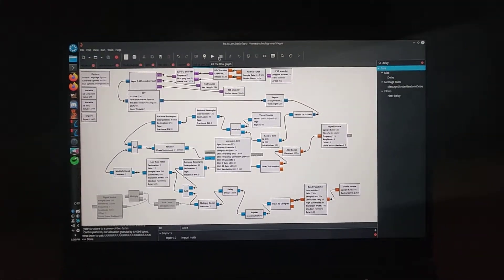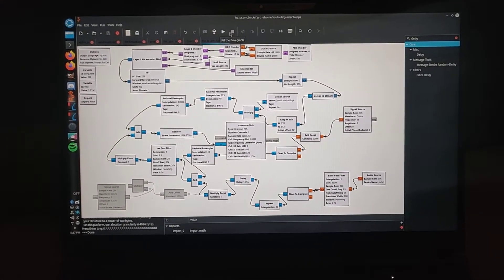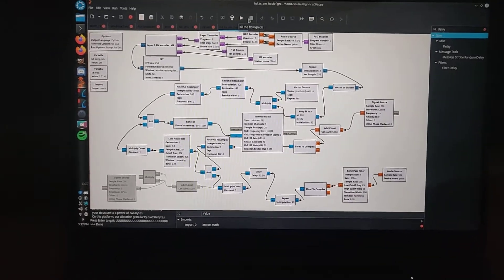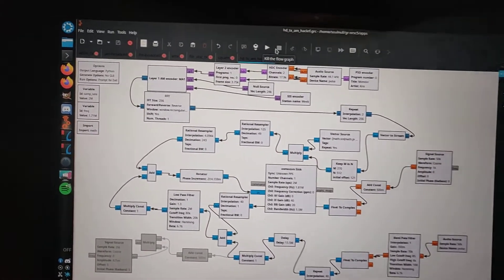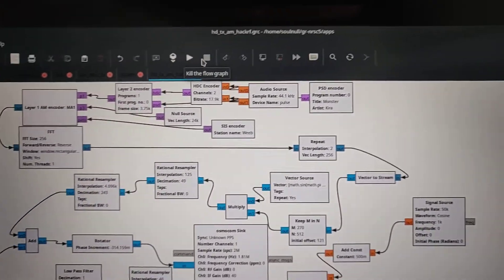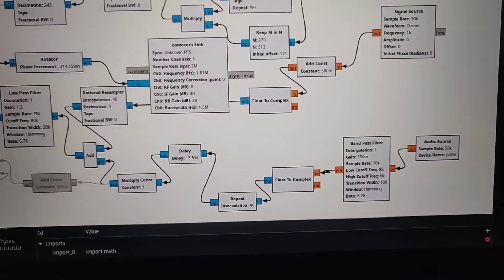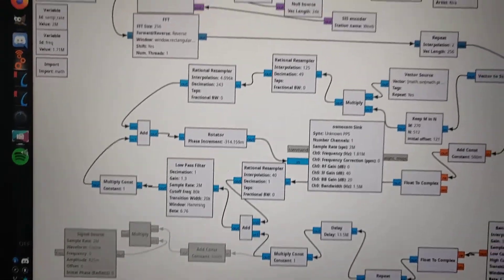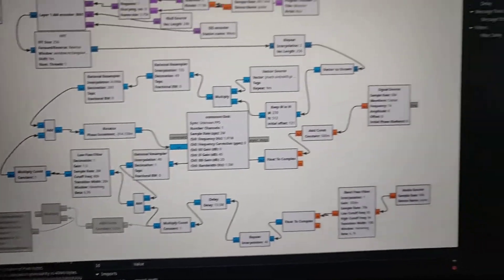HD Radio on AM with HackRF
Messing with the new layer 1 am encoder released for gnuradio by argilo. Much love!